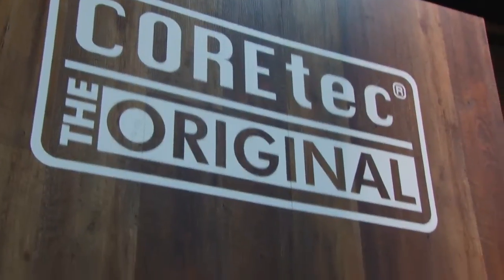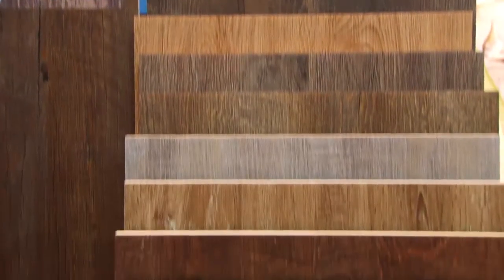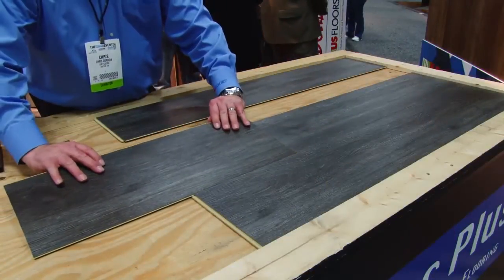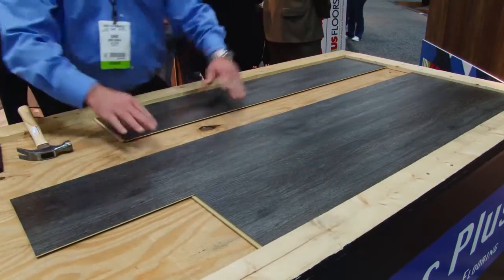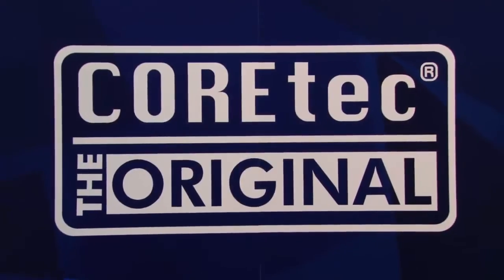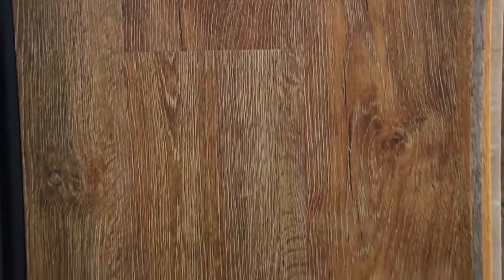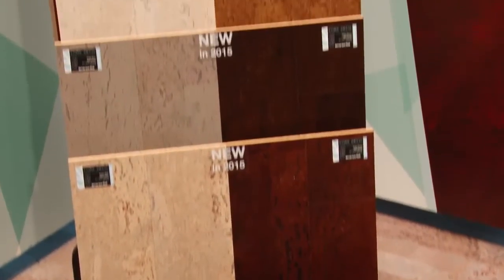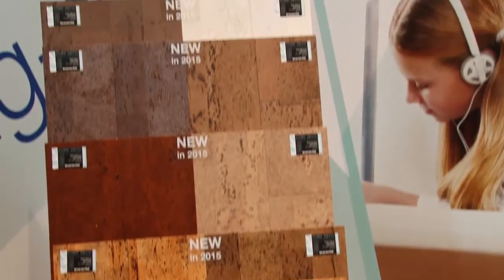FloorDaily.net: Piet Dossche Discusses CoreTec Patent and US Floors' 2015 Products and Displays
February 5, 2015—Piet Dossche, President and CEO of US Floors, discusses his pursuit of patent protection for the CoreTec product line as well as upgrades that the firm has made in its existing displays and product lines. This interview was recorded at Surfaces 2015 in Las Vegas and the firm was granted a patent for CoreTec last week.